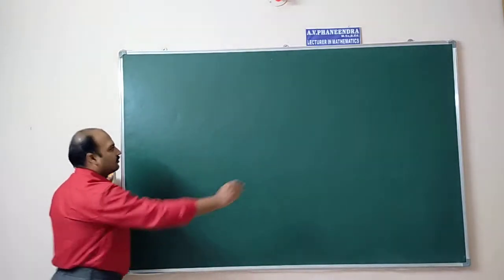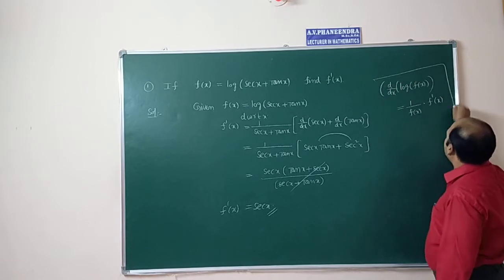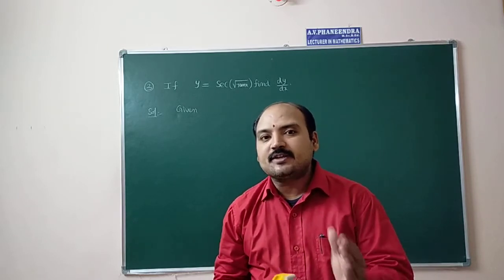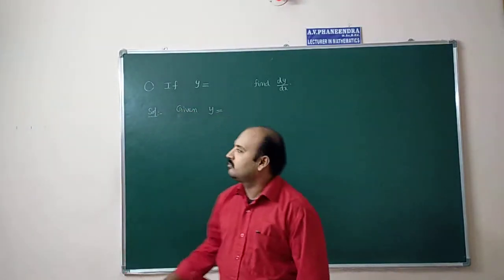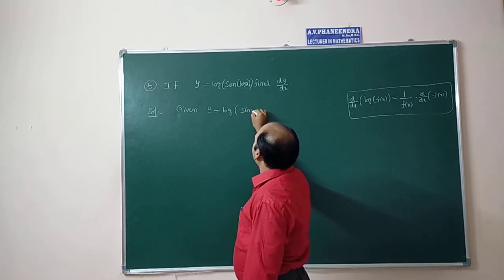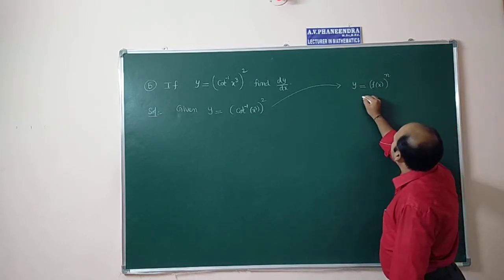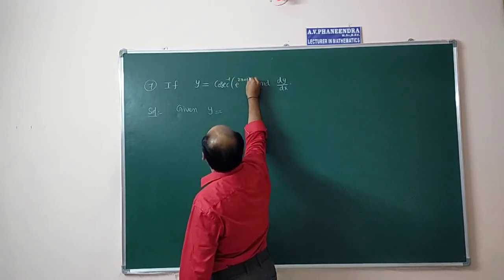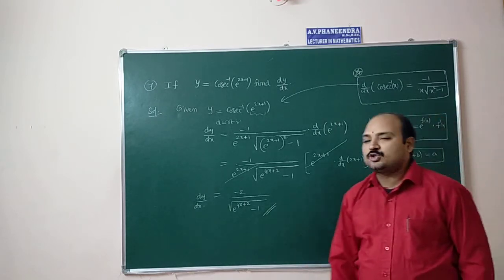DIFFERENTIATION INTER MATHS-1B TEXTUAL EXAMPLES Problems based on basic derivatives Calculus